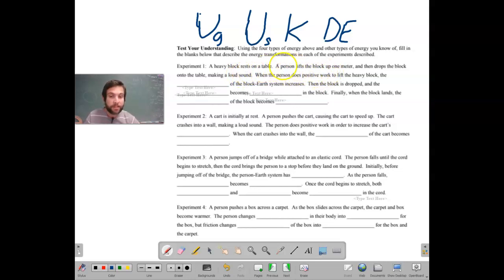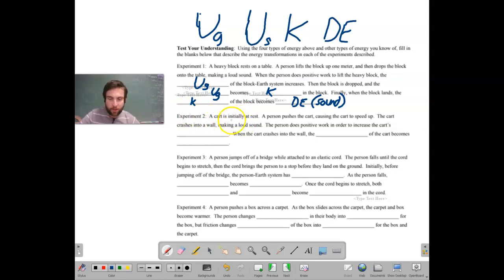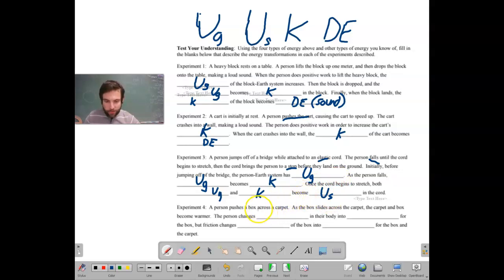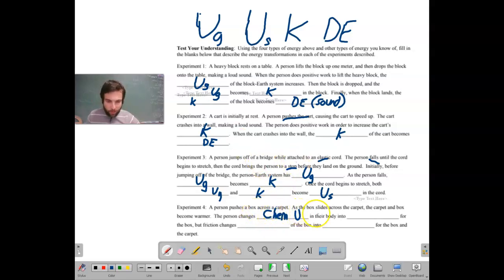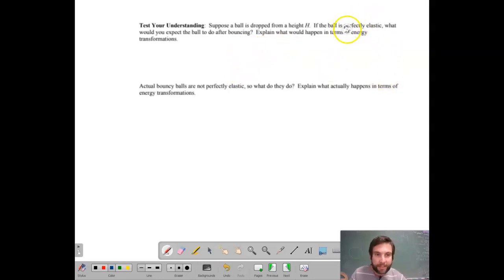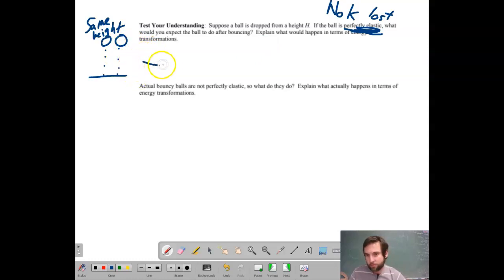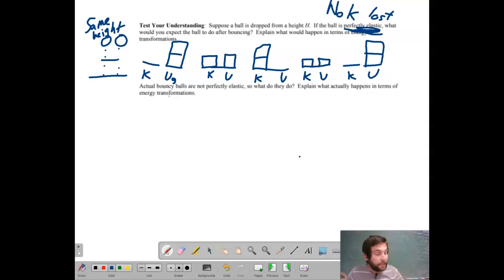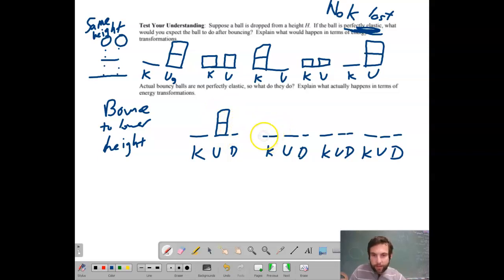Conservation of Energy TYU 1